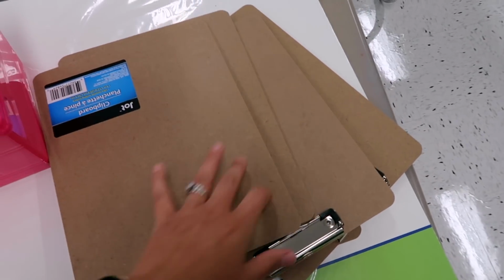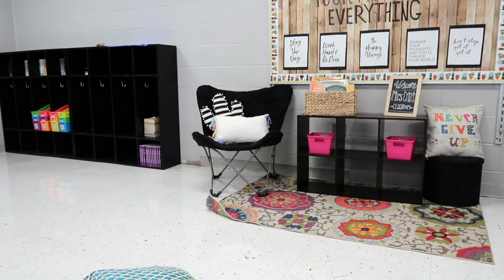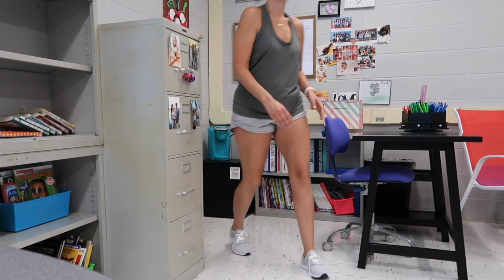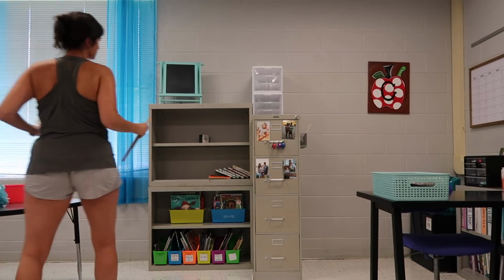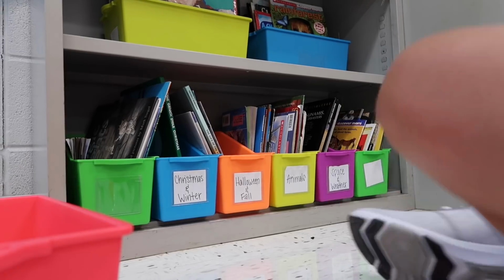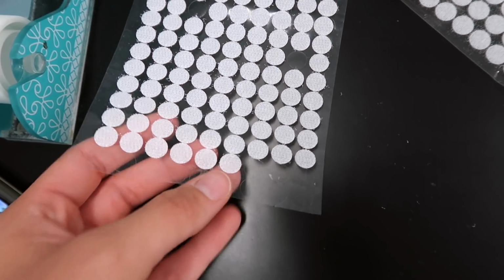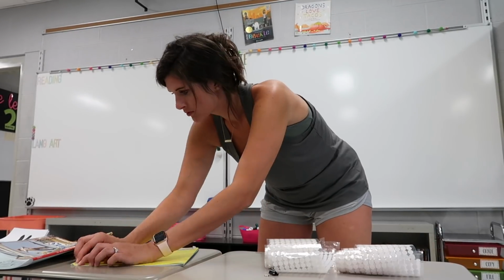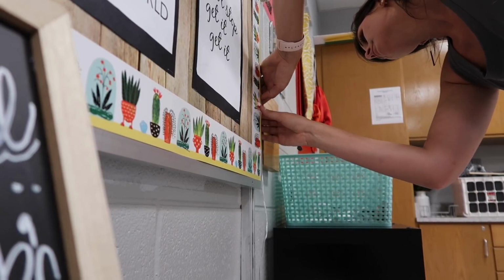CLASSROOM SET UP PART TWO//BACK TO SCHOOL 2020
Hey y'all! School is just around the corner and I am back doing a back to school series! I teach 6th grade ELA in Kentucky! If you are new here, welcome! I am a wife, mama, and elementary teacher. I create videos for women, mothers & homemakers.
LINKS
my lights